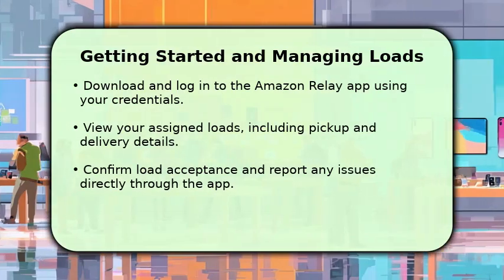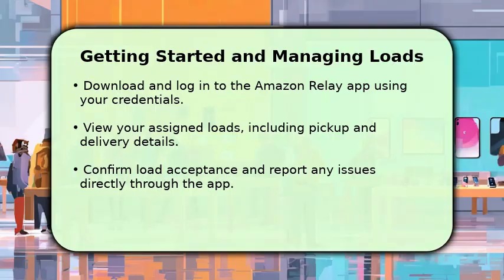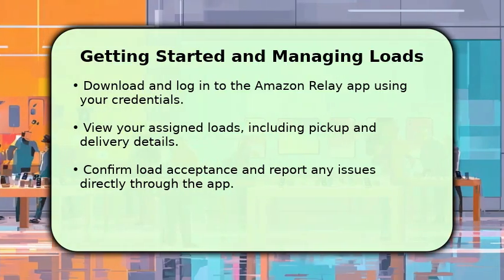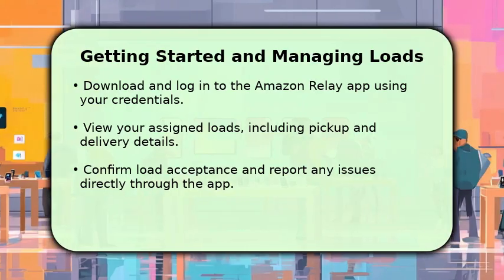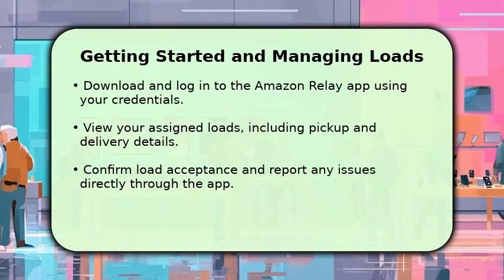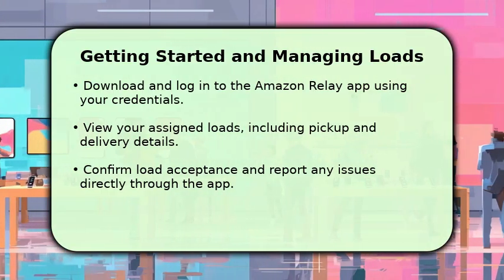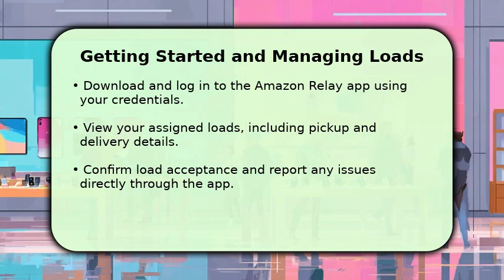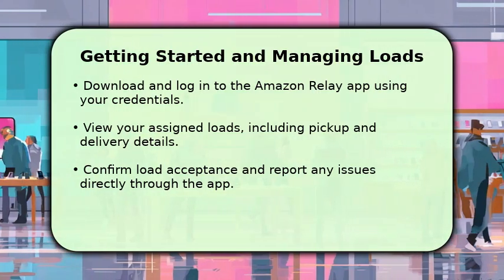How To Use Amazon Relay App For Drivers (New 2025)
▸ :^) Unlock the full potential of the Amazon Relay app with this comprehensive guide designed specifically for drivers! Learn how to effectively use the Amazon Relay mobile application to find, book, and manage loads, optimize your routes, and streamline your entire dispatch process. This video covers everything from initial setup and navigating the interface to understanding load details, submitting bids, and managing your dispatched shipments efficiently.

Whether you're a new owner-operator or an experienced truck driver looking to maximize your efficiency and earnings, you'll gain practical tips and step-by-step instructions to master the Amazon Relay platform. Stop wasting time and start making the most of this powerful trucking app.

Search Terms & Tags:
Amazon Relay app, how to use Amazon Relay, Amazon Relay for drivers, trucking app, load board app, truck driver app, owner operator guide, dispatching loads, freight booking, logistics app, truck driving technology, managing loads, Amazon freight partner, find loads, book loads, truck driver tips, Amazon Relay tutorial, maximize earnings, freight management .